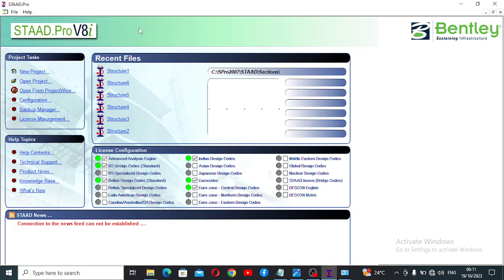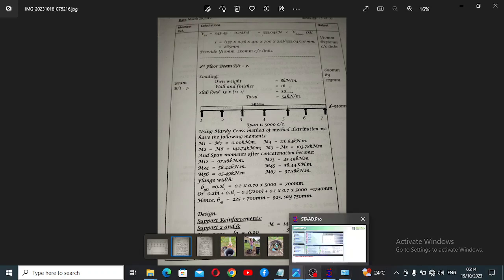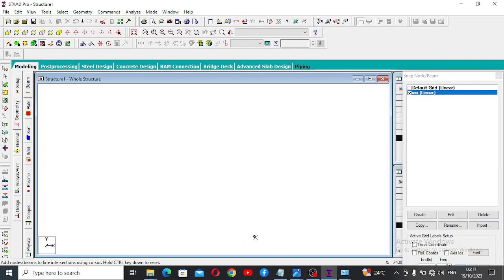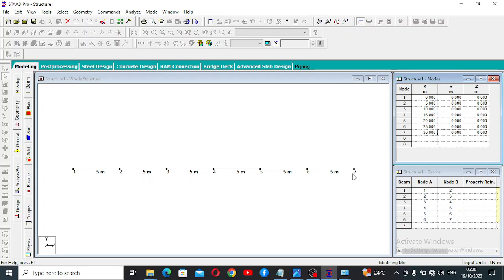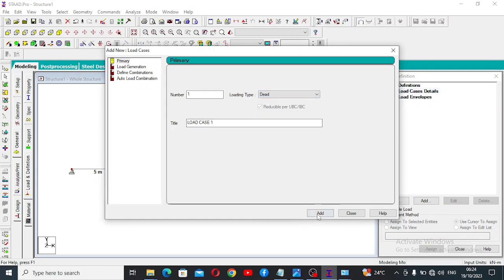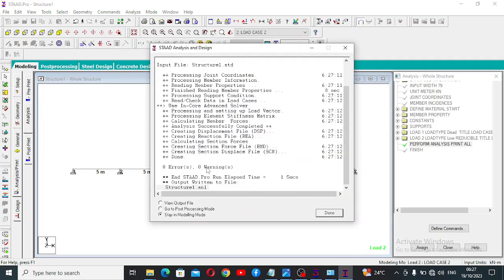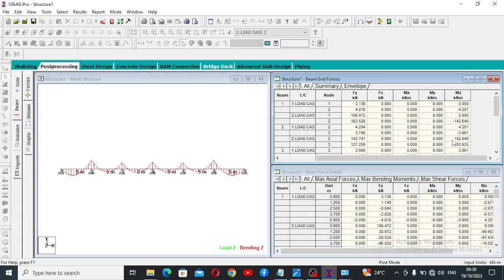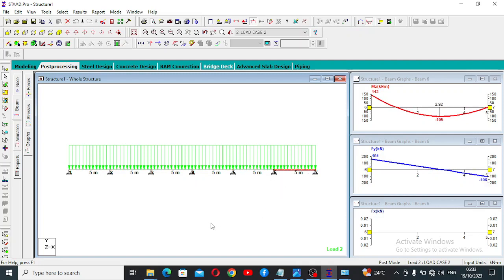How To Model And Analyse A Beam In Staadro